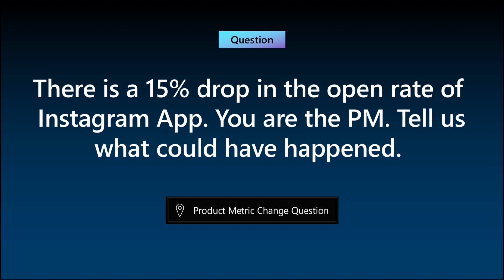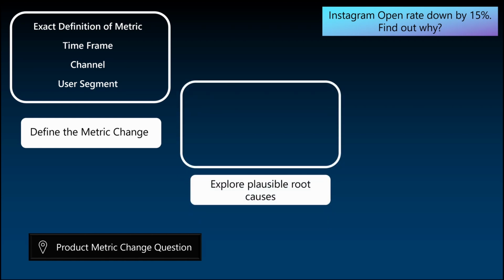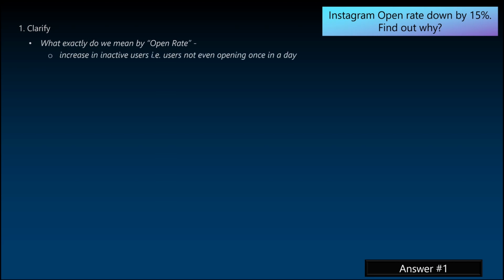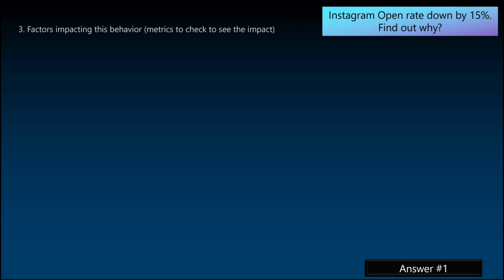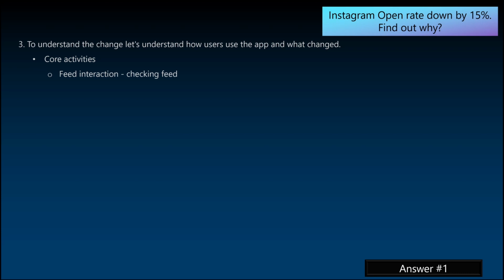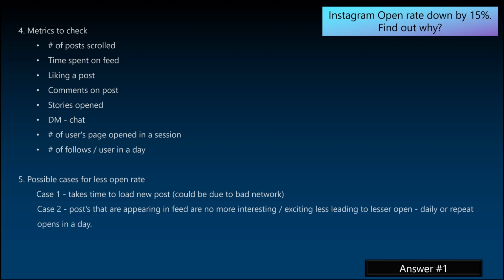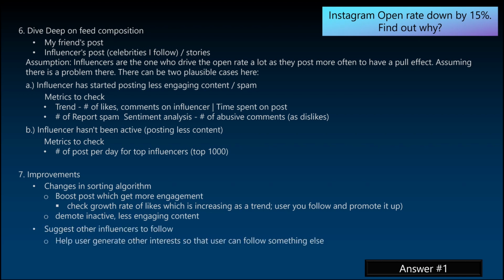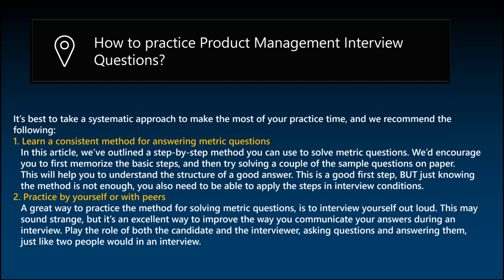Instagram PM Interview: Product Metric Change - Find out Why Instagram Open Rate has dropped?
🆕 New in 2026: we are publishing deeper PM interview teardowns scored against our judgment rubric.

If you want to land your dream job as a Product Manager at Facebook (Instagram), this video is for you!

We will help you answer an actual product manager interview question so you can get into one of the emerging top tech companies in the world. In this video, we will discuss the scenario on what you'll do as a Product Manager to understand why the Open Rate is down by 15% for Instagram, including its features, structures, and other important factors.

With learnings from this video, you'll be able to levy your way through Product Metric-change interview questions for companies like Facebook, Microsoft, Google, Uber, and many more with ease!

About Us:
If you are  preparing for your PM interview at Google, Facebook, LinkedIn, Uber, or any other tech companies around the world, ProdSchool is your one stop solution to learn about interview questions and answers and learn the practical frameworks for PM interviews.  Unlike our competitors, we don't offer interview courses in everything under the sun from software engineering to management consulting. Here at ProdSchool, we are laser focused on creating the highest quality and most up to date product management interview resources known to man. Cheers!!

Chapters -
00:00 - 01:34 Intro
01:34 - 04:28 Approach for Product Metric Change Questions
04:29 - 06:39 Define the Metric Change
06:40 - 12:34 Plausible Root-Causes
12:35 - 14:17 Summarize and Conclude
14:19 - 15:47 Outro